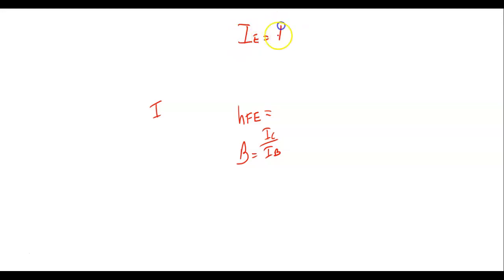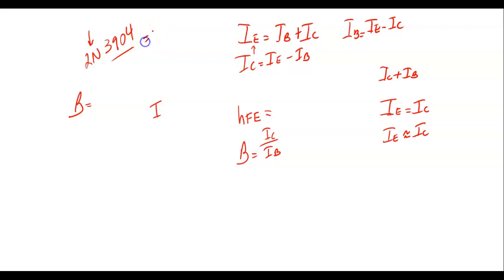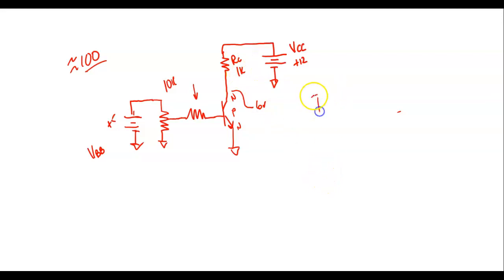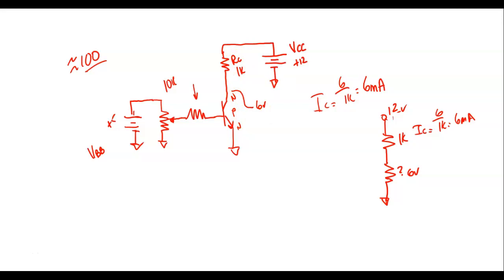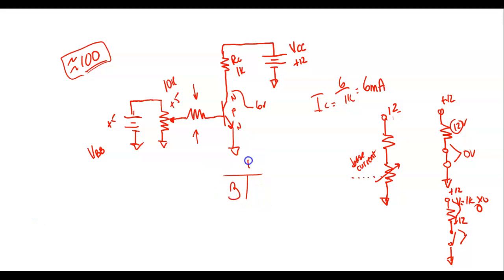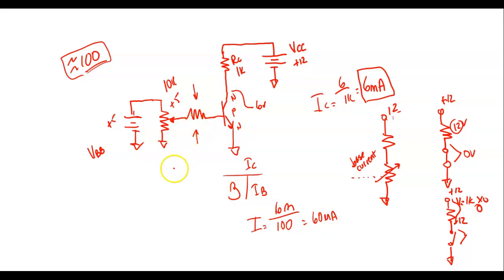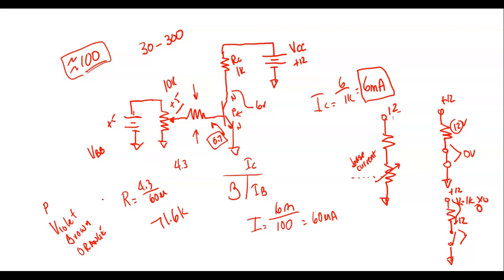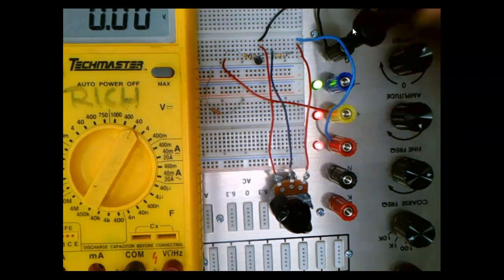ETC120_BJT03_10.31.19